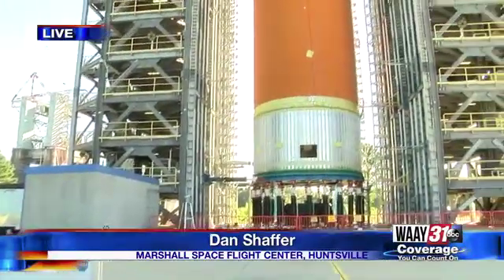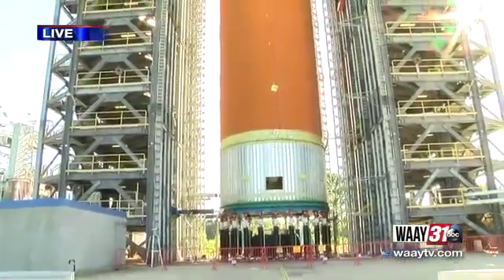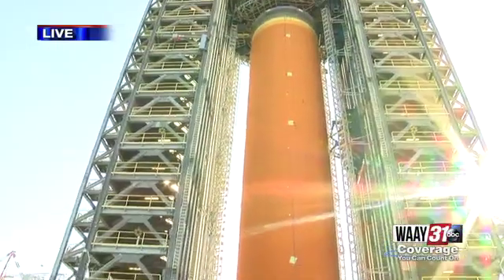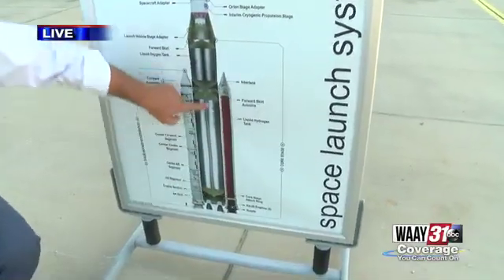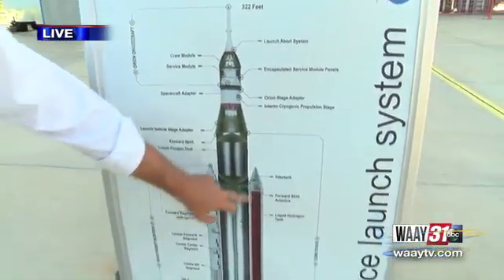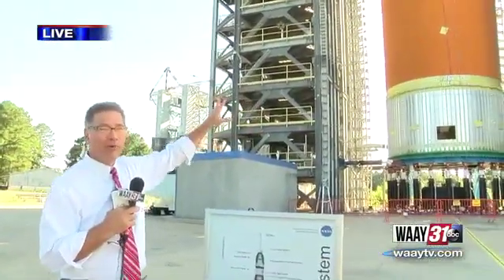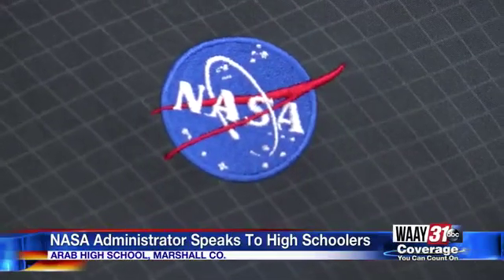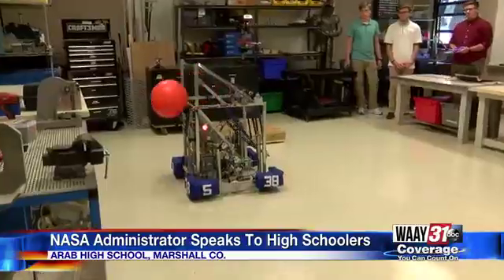Bridenstine Visits Arab Schools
Students at Arab High School got a chance to show off a space robot they helped create to NASA Administrator Jim Bridenstine.